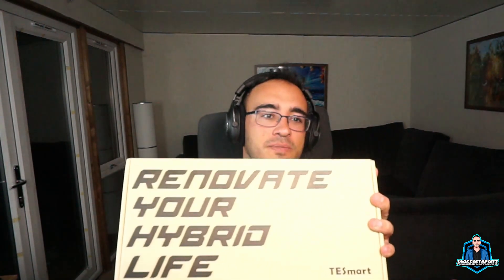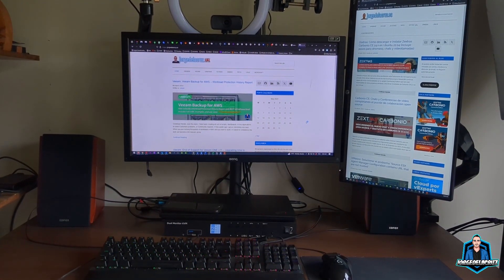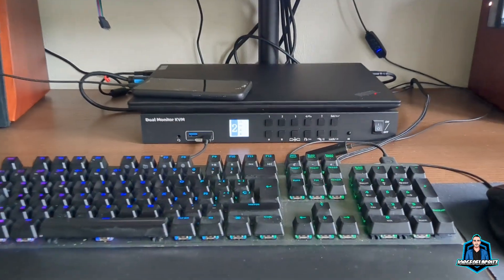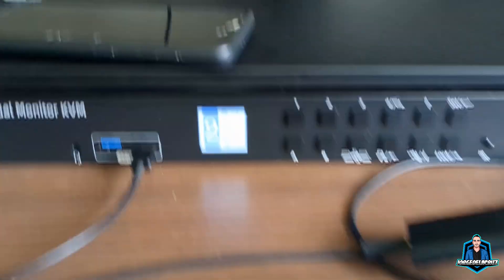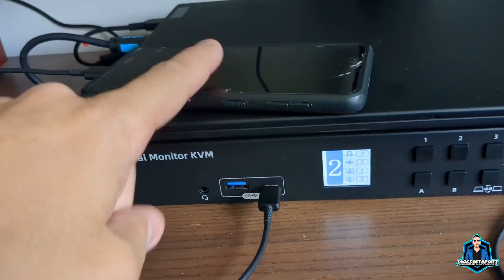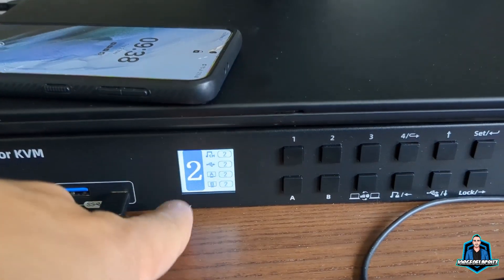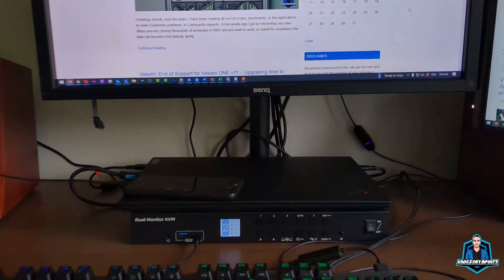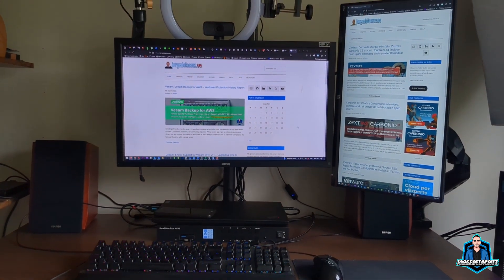[EN] Review and setup of TESmart HKS402 P23 - 4-Port Dual-Monitor KVM Switch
I've received my TESmart HKS402-P23, and here is a quick review, and some comments about it.

0:00 - Intro
0:15 - Welcome
03:25 - Unboxing
07:11 - Unit overview
10:22 - Additional components overview
12:20 - Cables overview
15:33 - Final setup and view
16:19 - Final Thoughts